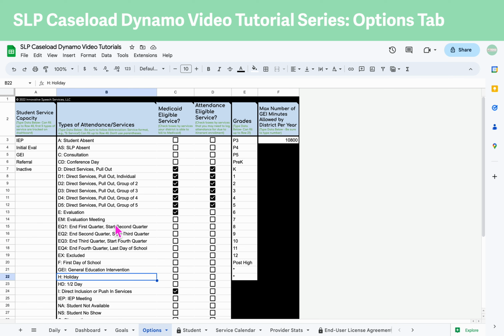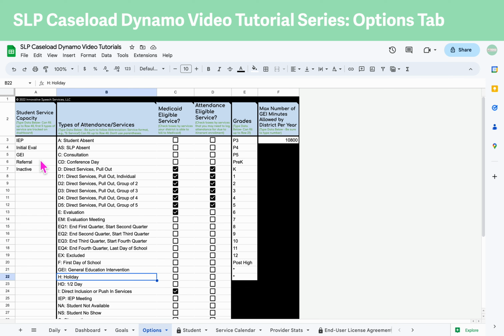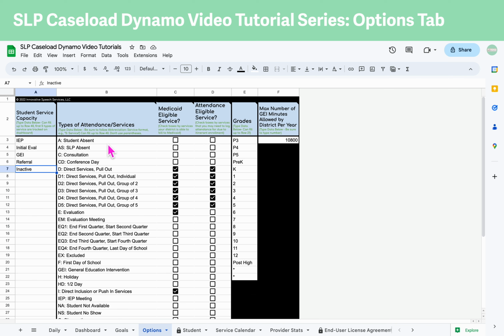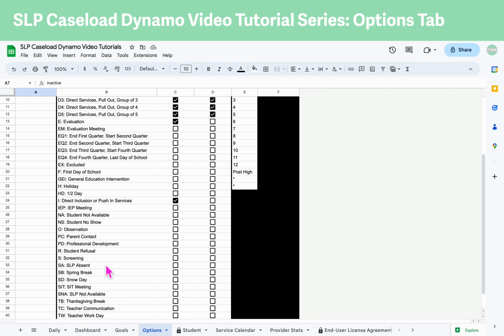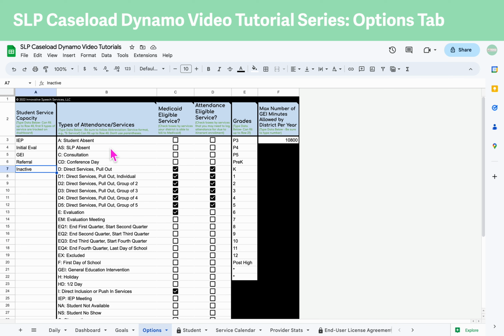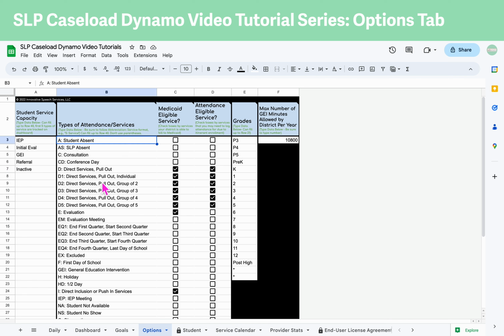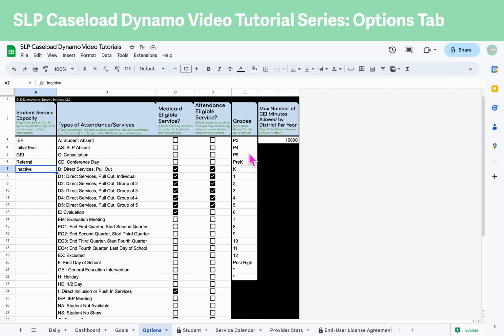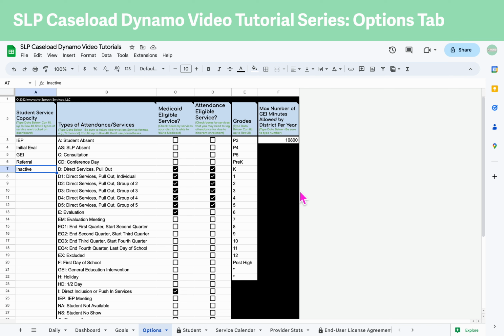SLP Caseload Dynamo Video Tutorial Series: Options Tab (Part 3/5)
Video 3 of the SLP Caseload Dynamo Video Tutorial Series, featuring instructions on how to customize and adjust settings in the Options tab of the SLP Caseload Dynamo, a caseload management system, treatment planning, and data collection tool for school-based SLPs, resource teachers, and other service providers using Google Sheets! The SLP Caseload Dynamo is sold by Innovative Speech Services, LLC through Teachers Pay Teachers.

*All student/school/teacher names/information included were randomly generated for this tutorial series. Any resemblance to real names/people is unintended and purely coincidental.

Please make sure that you are competent with Google Sheets and that your employer allows you to use Google Sheets for collecting student data/information before purchasing.